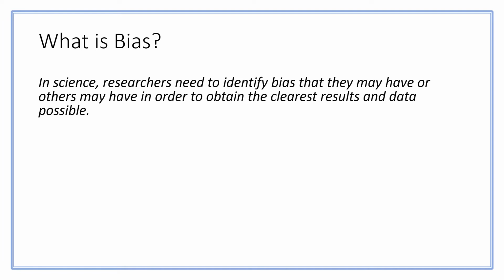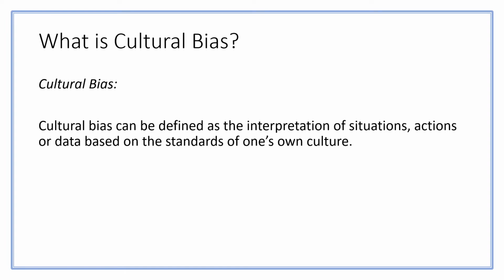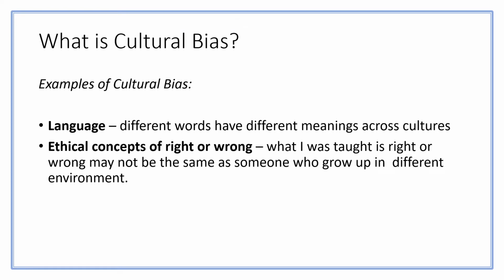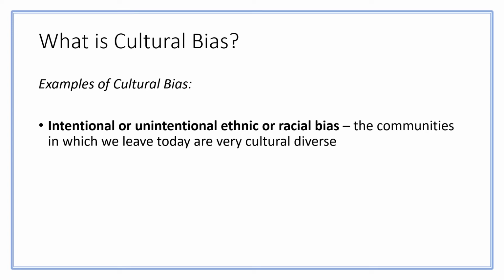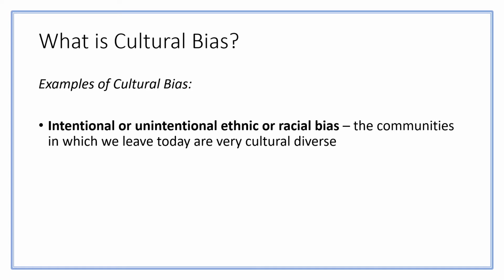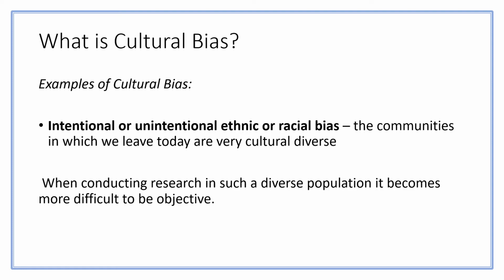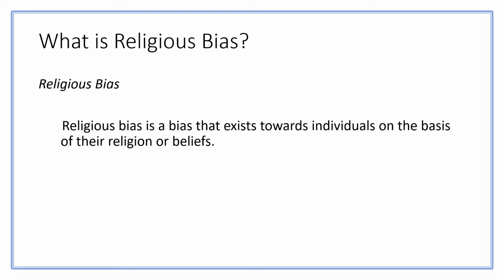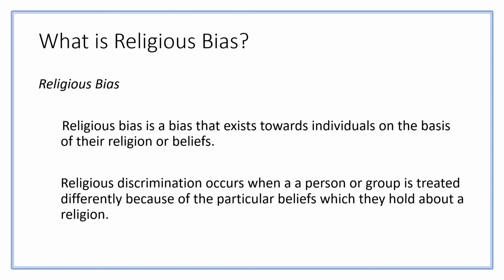Introduction to Bias cultural and religious bias